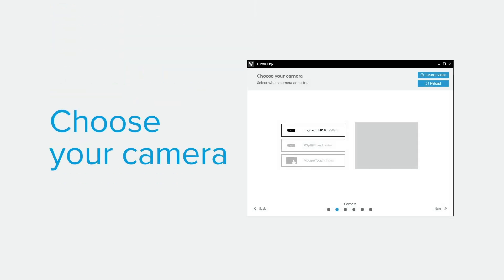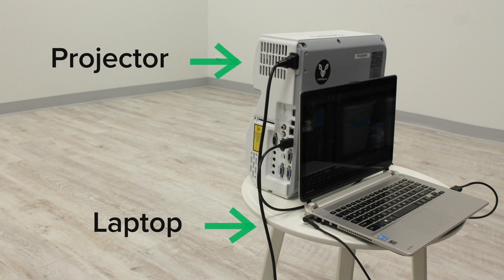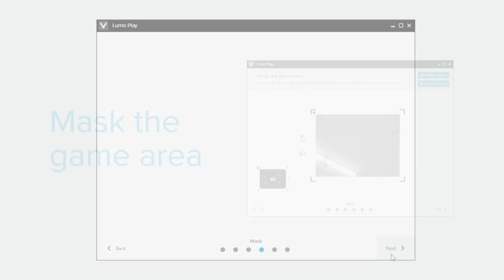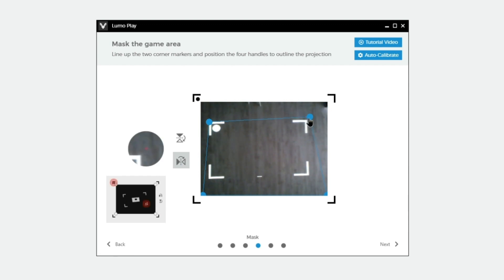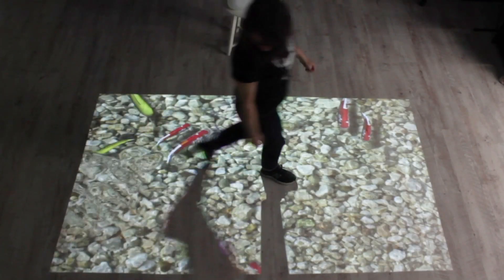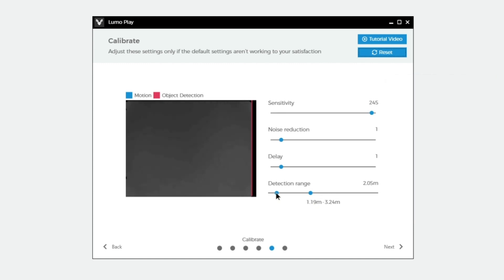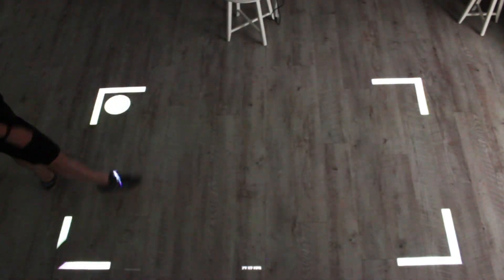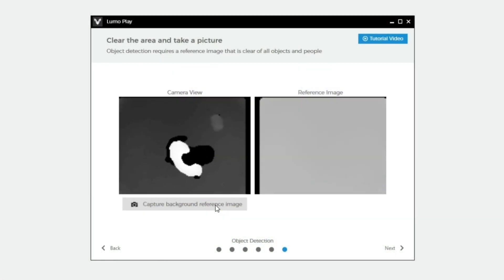How to calibrate your interactive floor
Instructions for calibrating an interactive floor projection installation using LUMOplay.